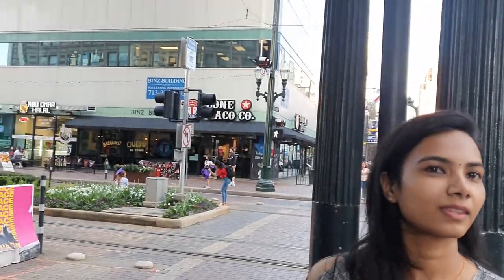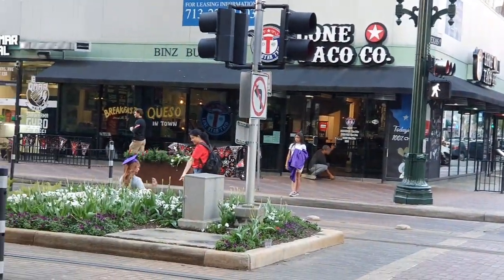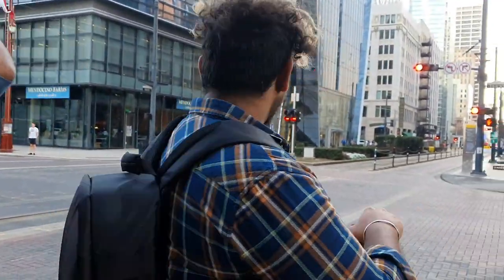PORTRAIT PHOTOGRAPHY | CANON EOS R6 | PHOTOSHOOT | HOUSTON | DON WILLIAM J